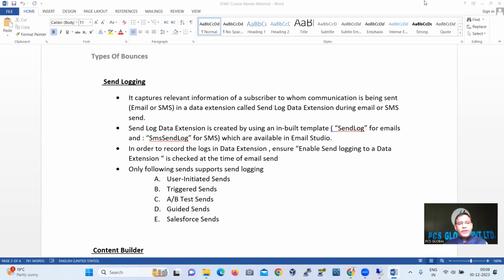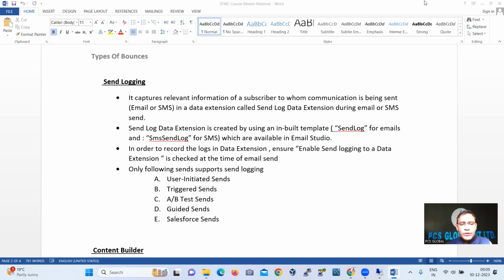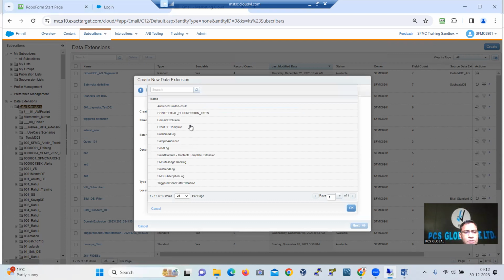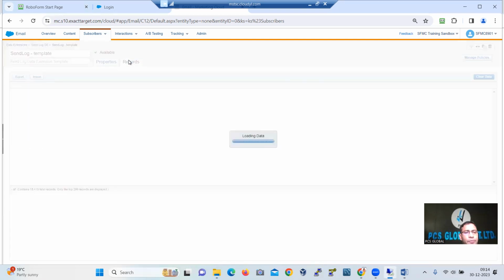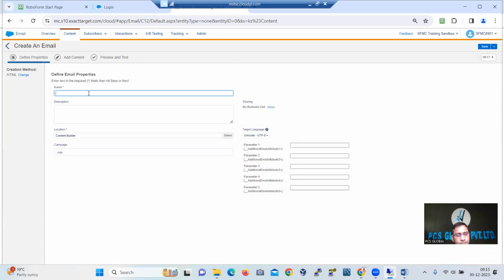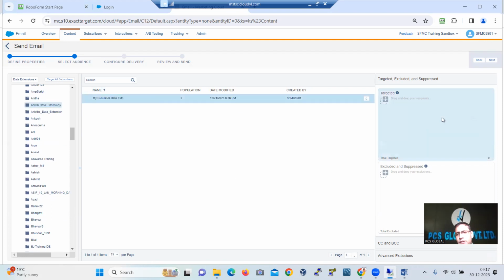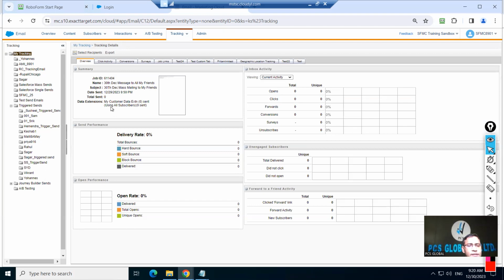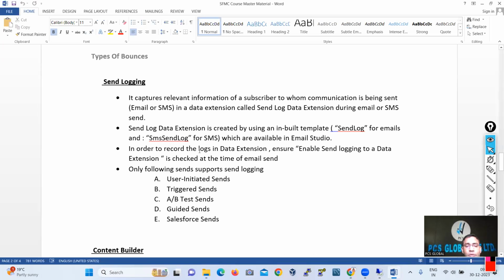Salesforce Marketing Cloud | SFMC | Send Log Feature